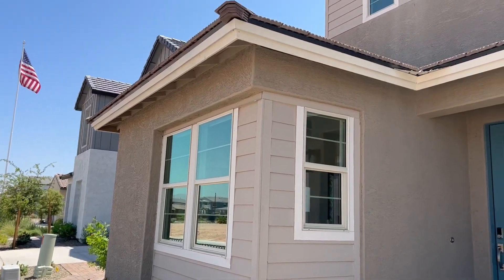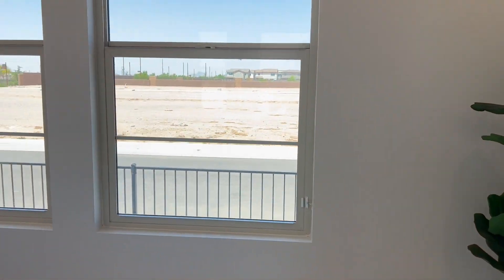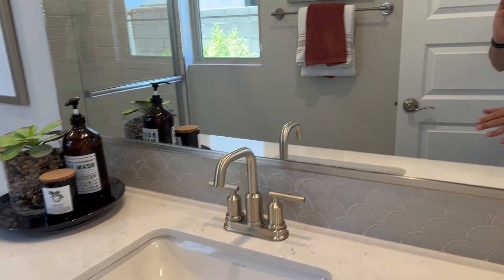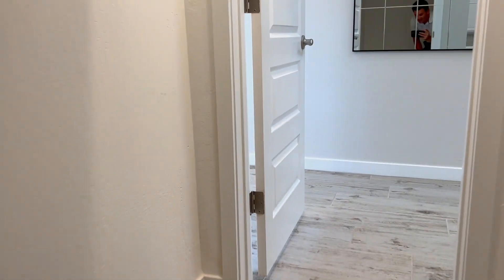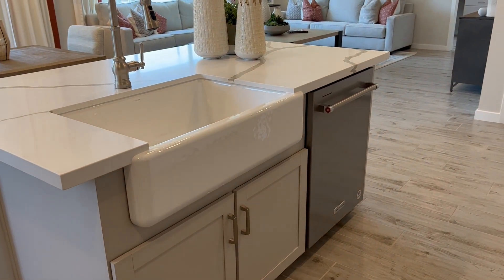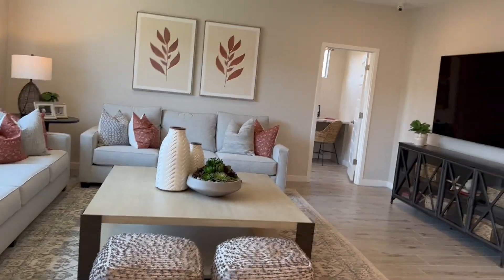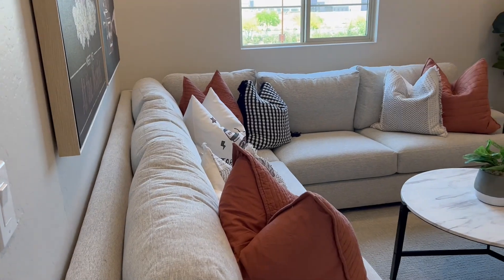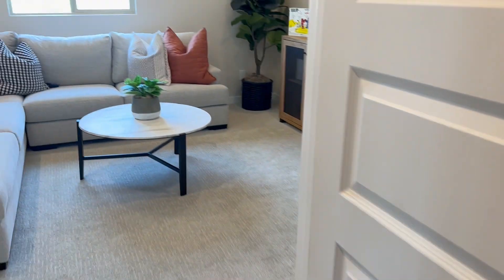Wilson Model Home Tour | Rev at Eastmark | Landsea Homes | Mesa, AZ New Construction Home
In this video I tour the Wilson Model by Landsea Homes in Mesa, AZ

Remember you MUST bring your agent with you on your FIRST visit. I’d love to be that agent that helps you.

Long Realty Canyon Sky
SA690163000